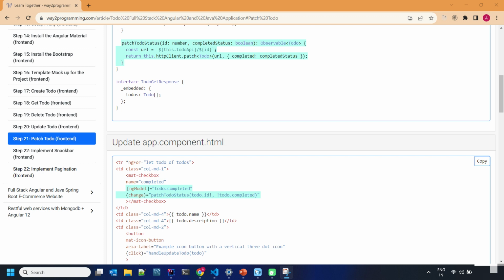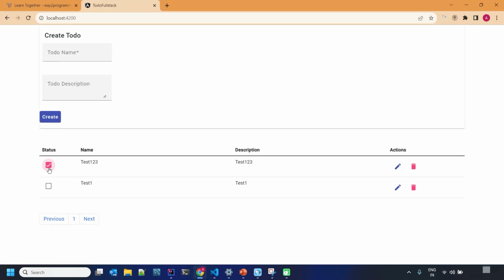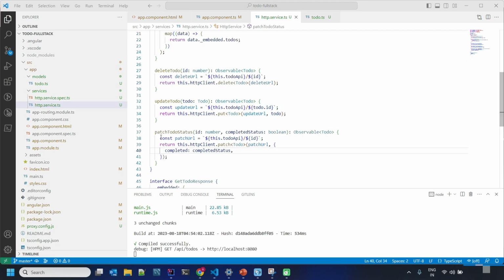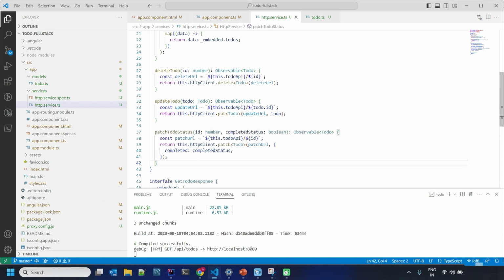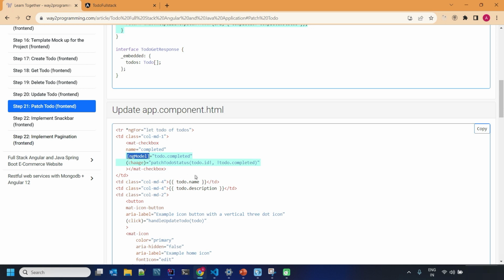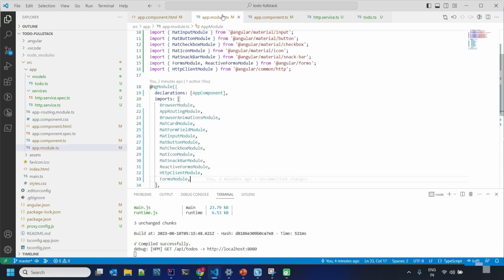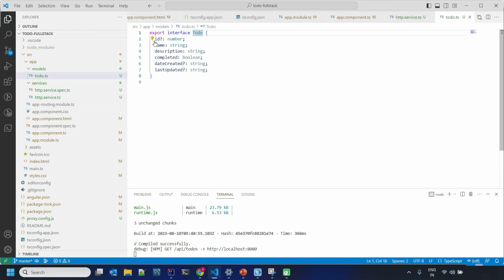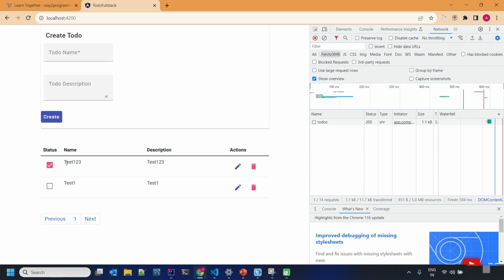Patch Todo - Building a Full Stack Todo App with Angular 16 and Spring Boot 3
Patch Todo Functionality in Angular 16 and Spring Boot 3 Todo Full Stack Application

Overview:
In the Todo Full Stack application developed with Angular 16 on the frontend and Spring Boot 3 on the backend, the "Patch Todo" feature is a powerful tool for managing and updating individual todo items. This functionality enables users to make specific changes to their tasks, such as marking them as completed, editing task details, or updating due dates, providing a flexible and efficient task management experience.

In conclusion, the "Patch Todo" feature in this Angular 16 and Spring Boot 3 Todo Full Stack application provides users with the flexibility to modify and manage their todo items with ease. The seamless interaction between the frontend and backend components ensures a smooth and secure user experience, making task management more efficient and customizable.